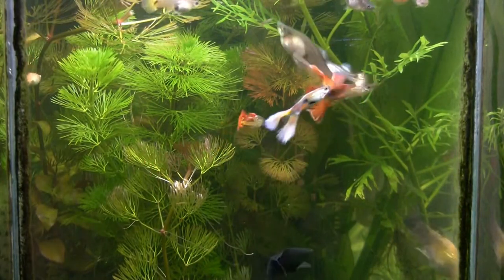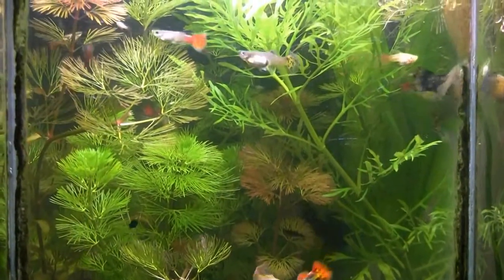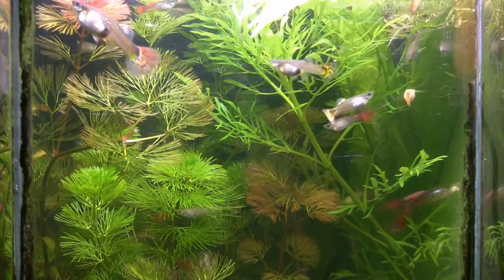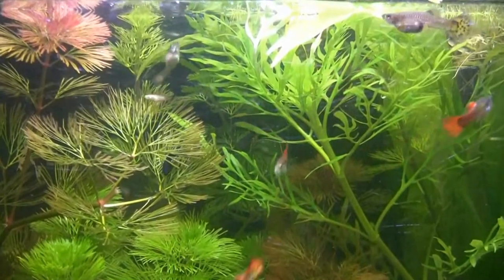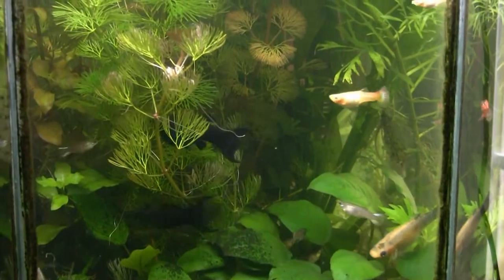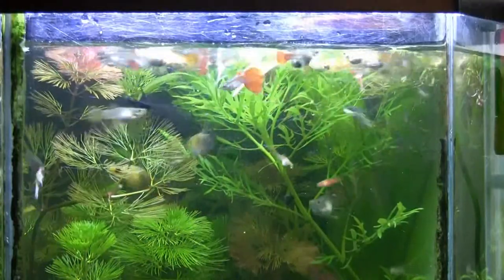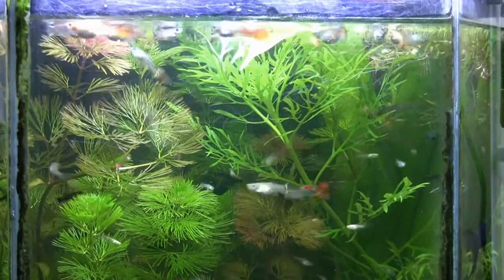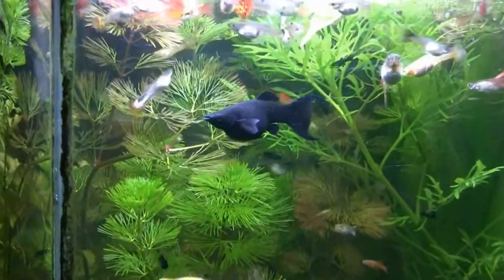Jim's fish room update "Office tank black mollies" 4 13 2020